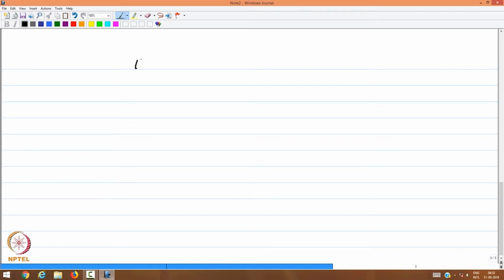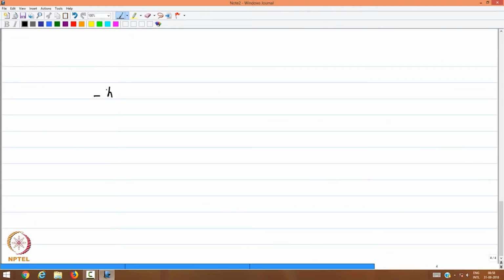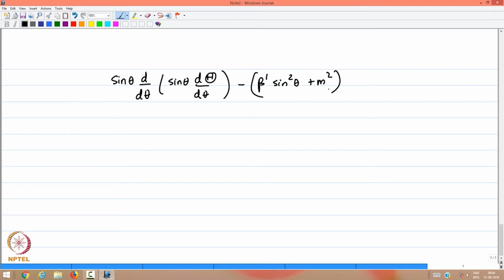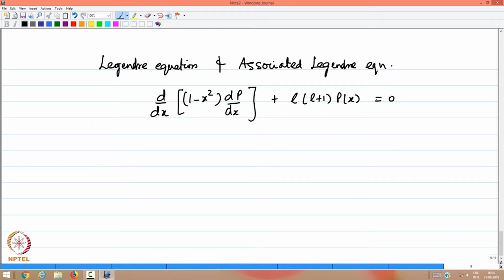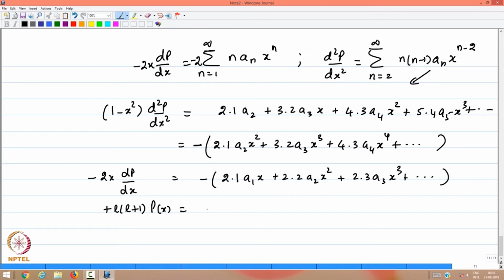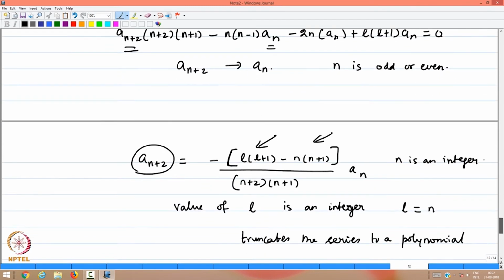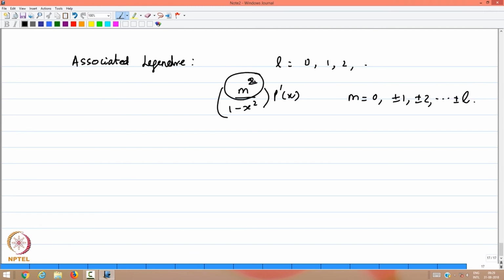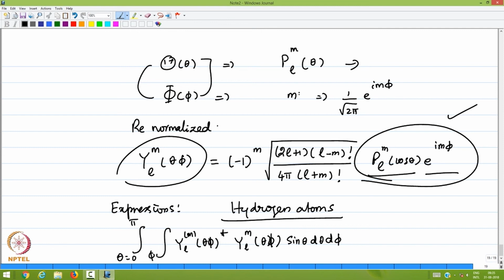Legendre and Associated Legendre Equation: Lecture-29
Subject: Chemistry
Course: Atomic Structure and Chemical Bonding’s